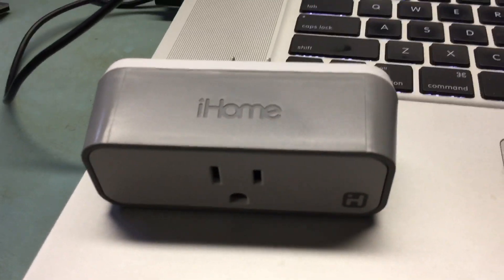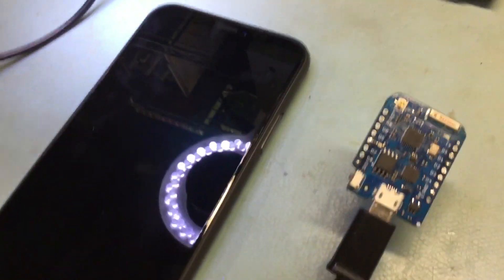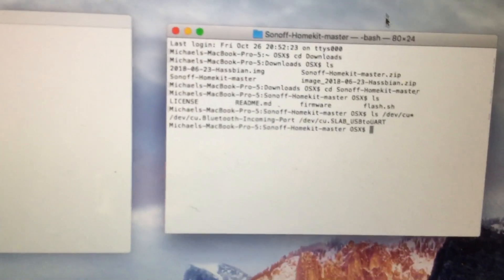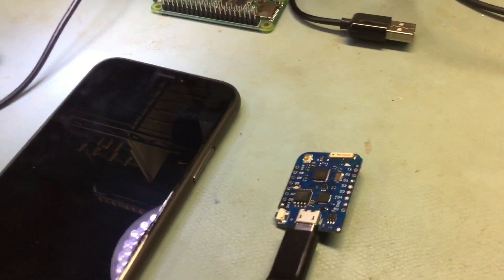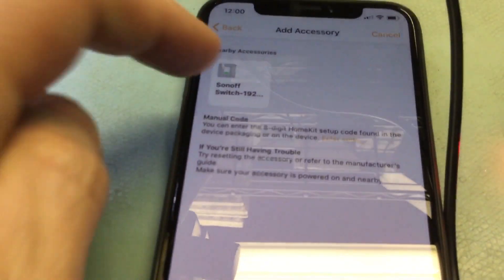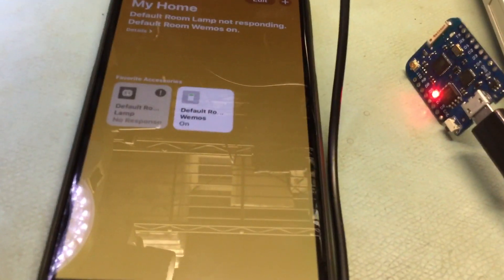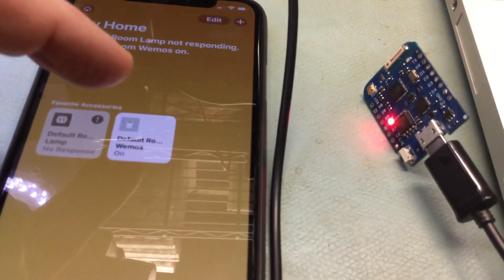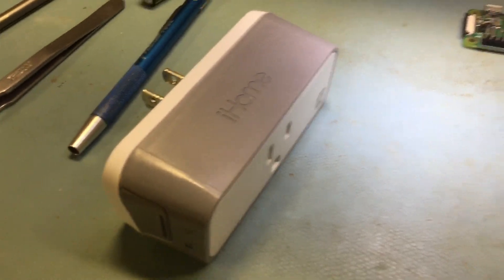Apple HomeKit and a Wemos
The iHome wifi smartswitch works great for controlling lamps and other devices around my home but are very expensive. A Sonoff with custom software does the same job for only $6 but takes a few weeks coming from China. It turns out the Sonoff has an ESP8266 Espressive chip inside of it so I tried installing the software on a Wemos I had on my workbench. So far it works great.